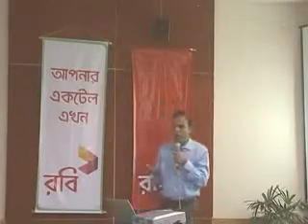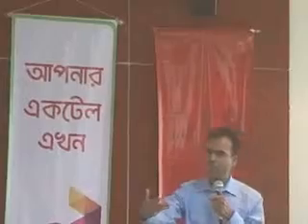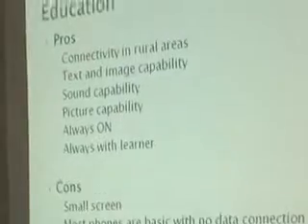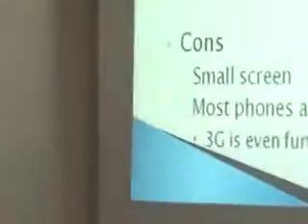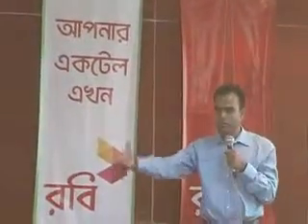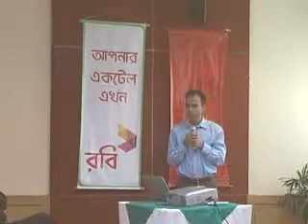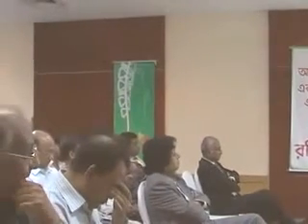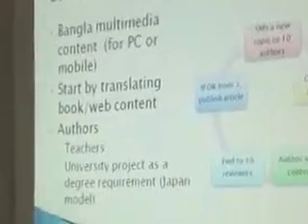Mobile phone: Tools for distance education 3/15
Chief Guest : Architect Yeafesh Osman,Honorable State Minister, Ministry of Science and Information & Communication Technology, Gogernment of the peoples Republic of Bangladesh, keynote speaker : Dr. Md. Shahadatullah Khan, Chief Strategy Officer, Eyeball networks inc. Canada Panel Discussion: (1)Mr. Michael Kuehner, managing Director & CEO, Axiata(Bangladesh) Limited.(2)Mr. Md. Sabur Khan, Chairman, Daffodil international University (3)Mr. T.I.M nurul kabir, CEO , Spinnovaton Ltd. (4)Bidut Kumar Bosu Moderator : Mr. Mustafa Jabbar, President Bangladesh Computer Samity.